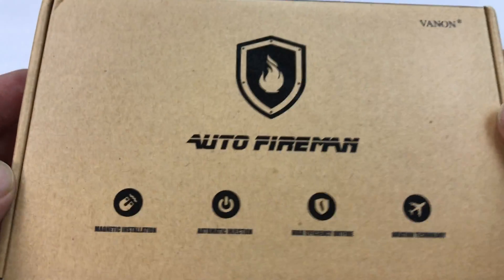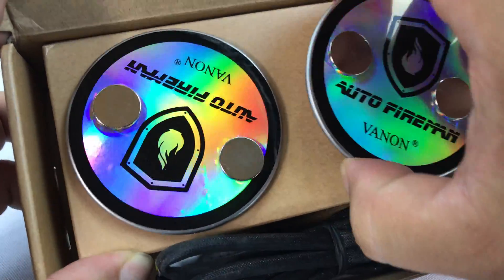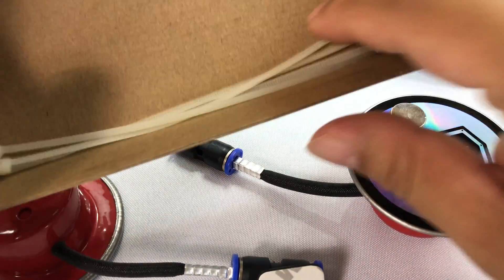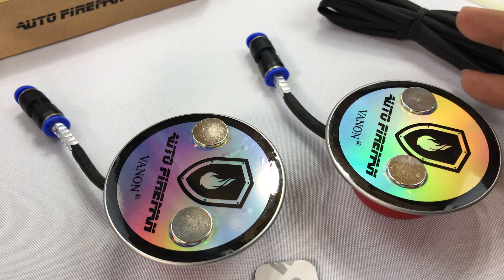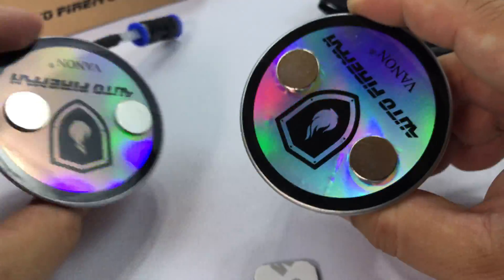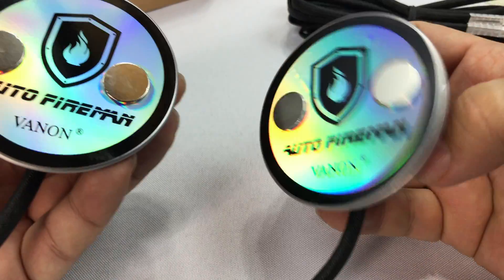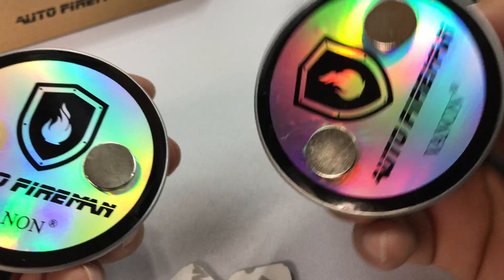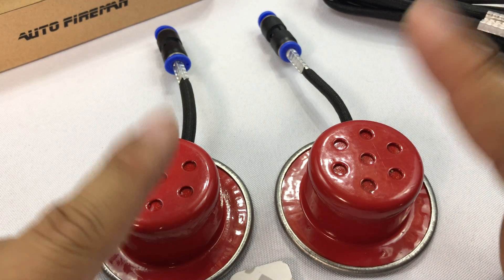Auto Fireman car engine fire extinguisher unboxing and first look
With 7cm in diameter and 3cm tall, Auto Fireman is as tiny as a palm, and won’t take much space. Only weighted 134g, this tiny gadget is a class B, C, and E fire extinguisher.
img01

Powerful Magnet Attached
With powerful magnetism, Auto Fireman can tightly stick to the motor engine room. It would not fall off, when your car runs at a high speed or when your car suddenly brakes.
img02

No need for any professional machinists, you could install it yourself in two steps:
1.Carefully place two fire extinguisher pieces into the motor engine area.
2.Connect the two pieces with the thermal line and wind the thermal line around the combustible areas.
img03

Put Out Fire Automatically And Quickly
The thermal line is always detecting the environment of the engine compartment. Once the temperature is up to 1112℉, or there is an open fire in the engine compartment, will Auto fireman started to shoot out extinguishant automatically and put out the fire within 30 seconds.
img04

Environmental Friendly
60% compositions of the extinguishant are gases (most of N2 and CO2, little CO, NO2, O2, and hydrocarbon) and 40% are rigid granules, including MeO, MeCO3, MeHCO3 and few metal carbides. Those components will react together and generate compound without toxicity and environmental pollution.
img05

Advanced Technology
Auto Fireman uses thermal detection technology, an aviation technology used to launch a rocket, which could provide you more accurate detection and real-time insurance. Expedition Money LLC